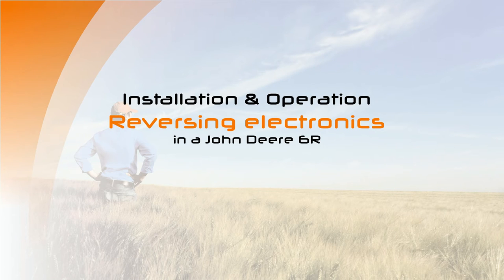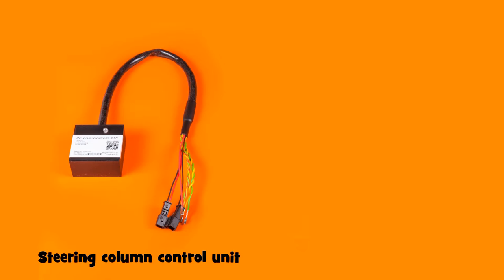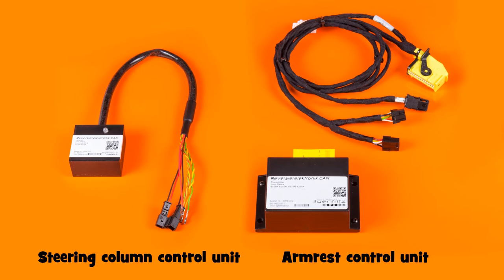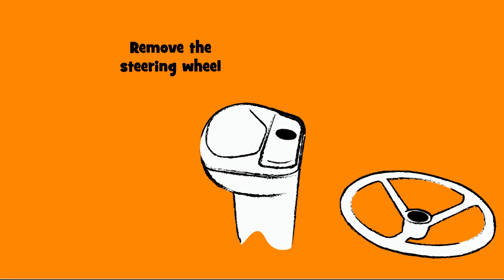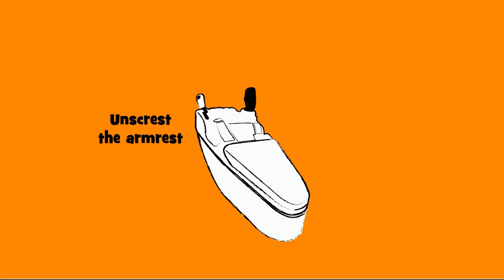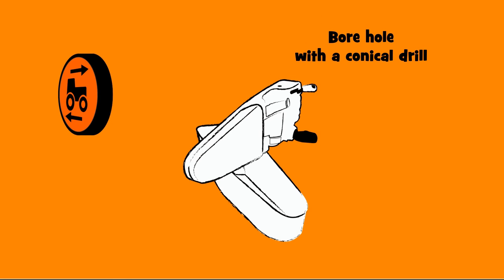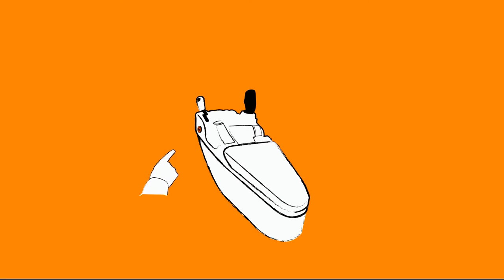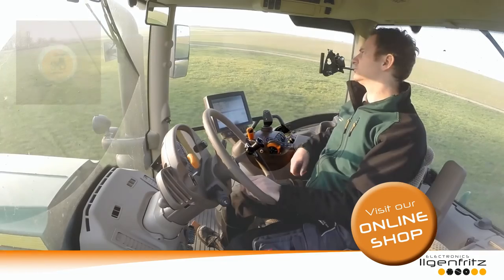Reversing electronics by Ilgenfritz Mechatronics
The reversing electronic allow you to change the direction (forward/backward) while driving, just by pressing a button.